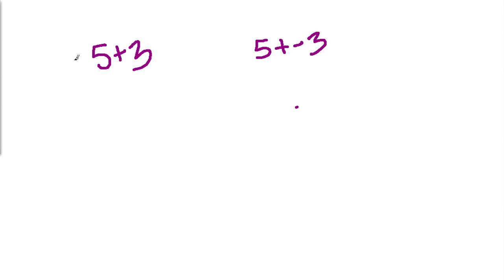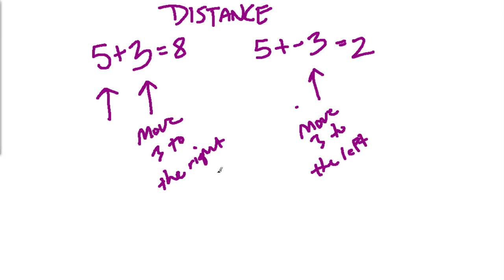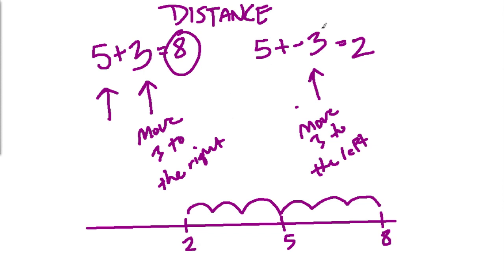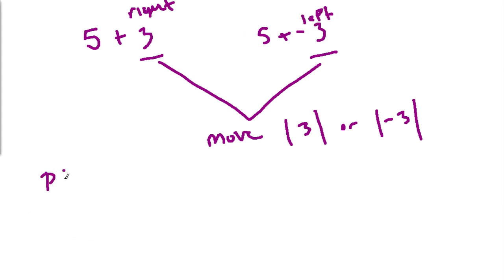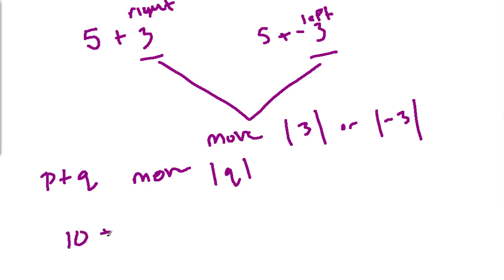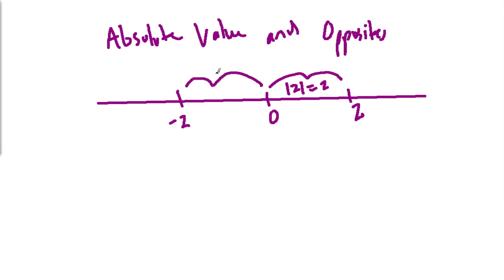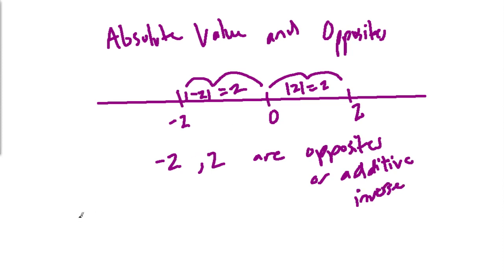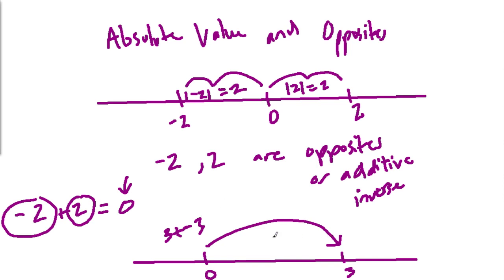Adding is movement - CoreN1b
Rethink the concept of sum and number as movement on a number line.